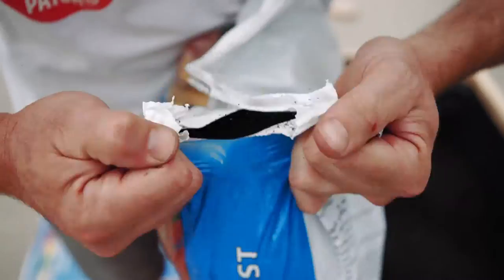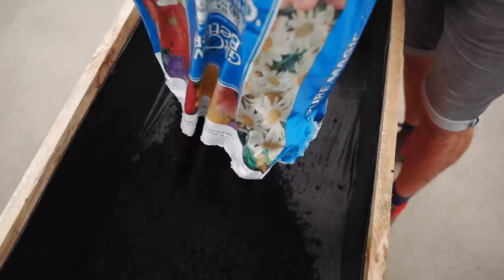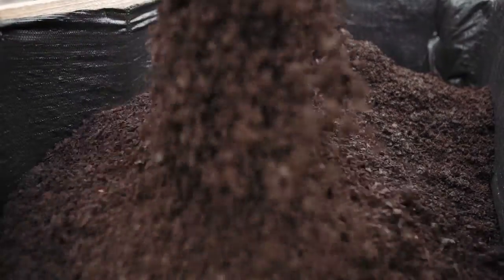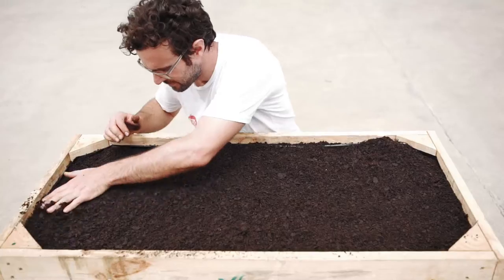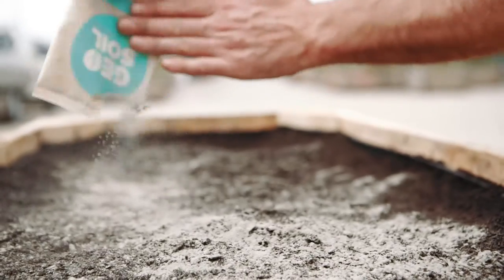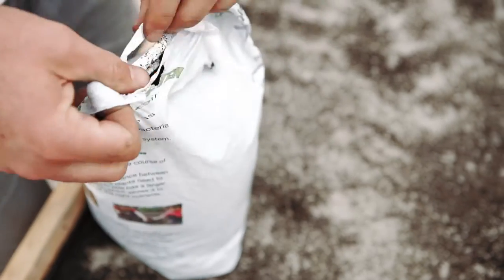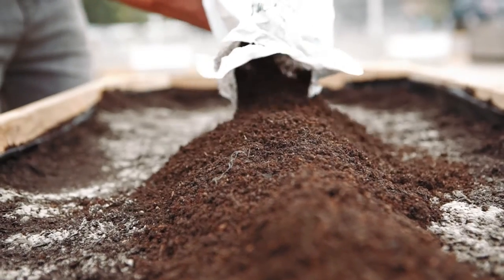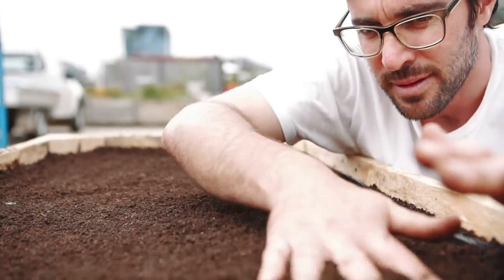DIY Half Crate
Measuring 1.16m by 0.58m (0.73m in height), the half veggie crate is made from non-treated, new pine - built to the same standard as our full sized product. Designed to give meaningful growing real estate in even smaller spaces, the half crate caters perfectly to balconies, courtyards and narrow passageways where a larger veggie crate just isn’t possible.